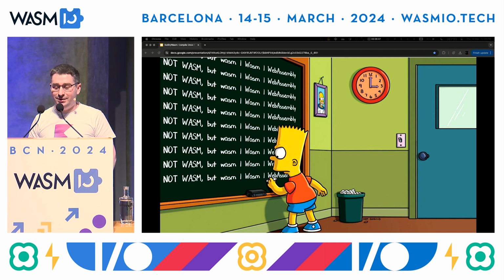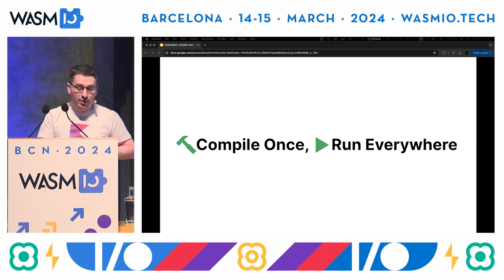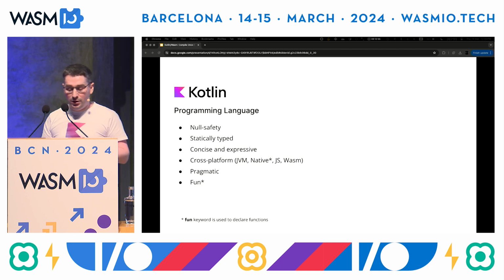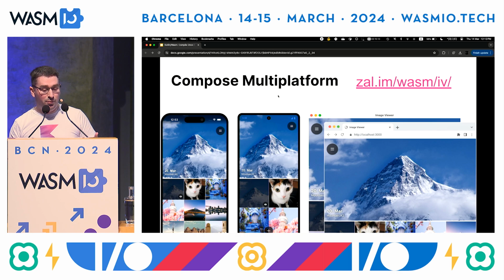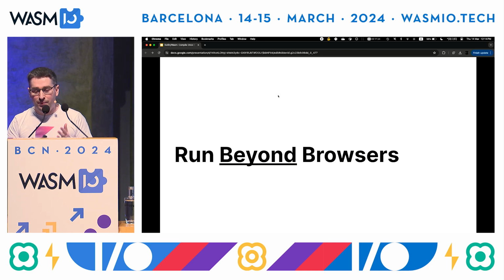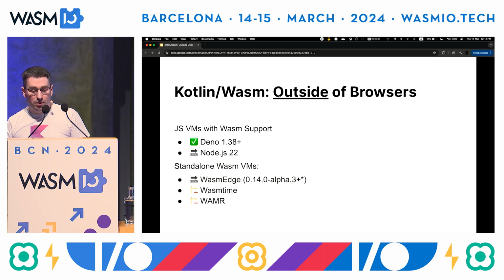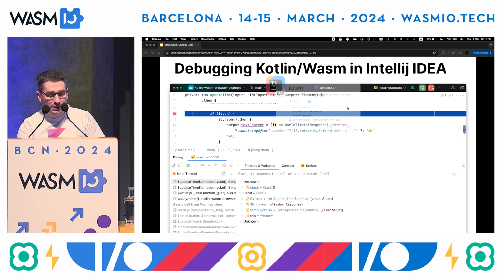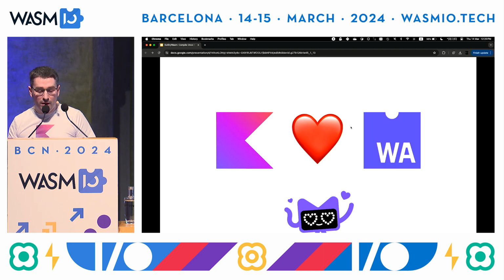Kotlin/Wasm — Compile Once Run Everywhere by Zalim Bashorov @ Wasm I/O 2024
Kotlin is a modern statically typed programming language developed by JetBrains, designed to be used across different platforms. WebAssembly a portable binary format, designed to be fast and safe, enables running high-performance code in various environments.

Combining the two technologies, Kotlin/Wasm allows developers to write efficient and portable code that can be executed in any Wasm-enabled environment and build from high-performance web applications to serverless functions.

In this talk, we’ll have a look at the recent developments in Kotlin/Wasm: tools, compiler, and the ecosystem around it. We will showcase practical examples, demonstrating how Kotlin/Wasm could be used in various environments. Let’s discover together the place of Kotlin in the WebAssembly world!